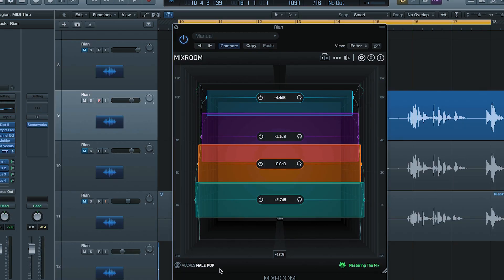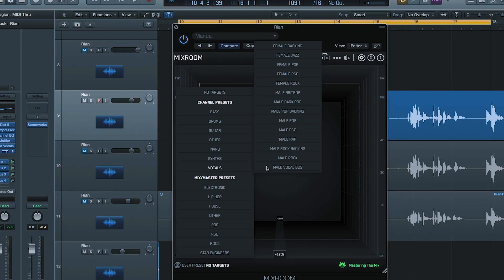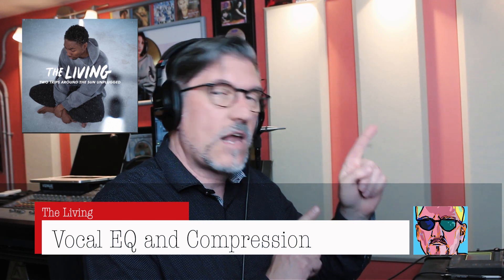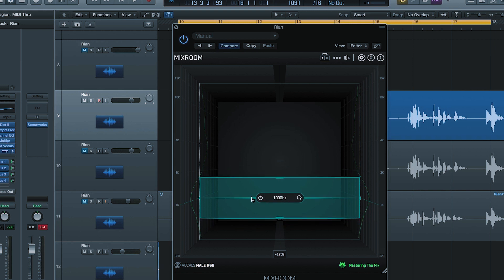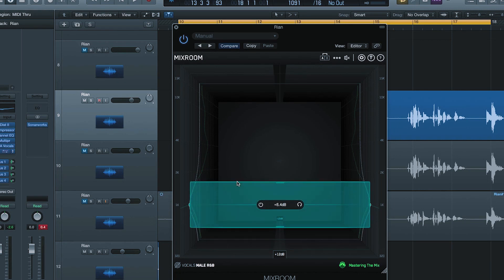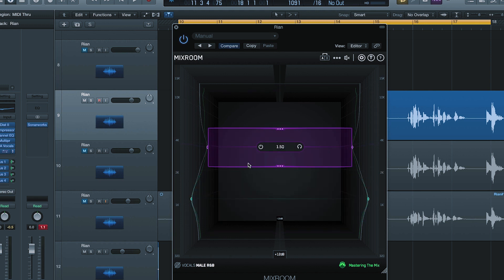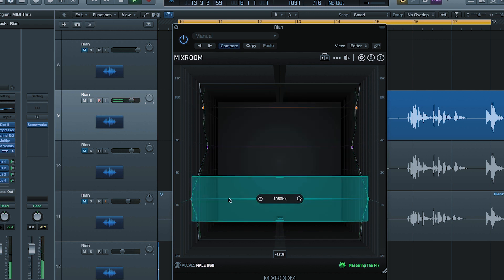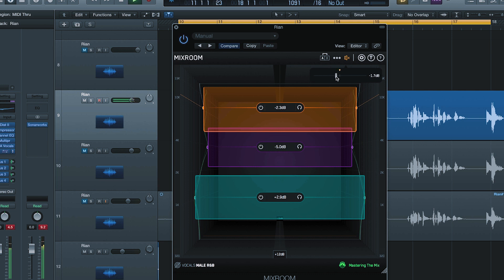MixRoom Mastering The Mix | Recording Vocals In Logic Pro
🎤🎶😎Recording Vocals In Logic Pro X

🎤🎶😎Pop and Urban artists: How do we get that expensive refined vocal sound. Need a target or a template. MIXROOM might be something worth looking at.

Hey I’m Steve and I’m a multi platinum produce and mix engineer. I'm going to show you how this cool new plugin works.